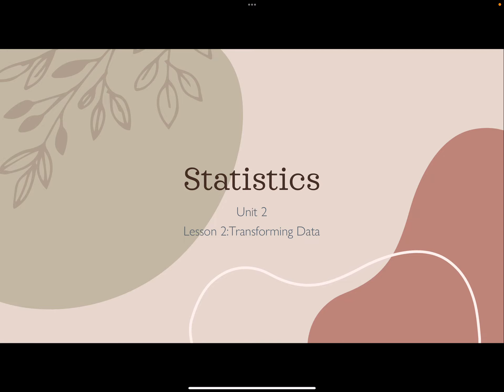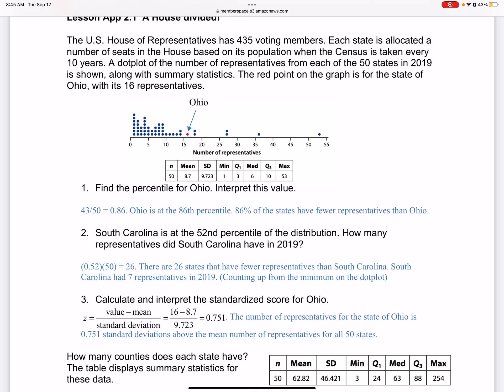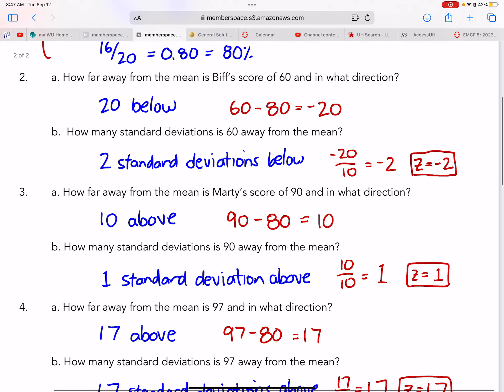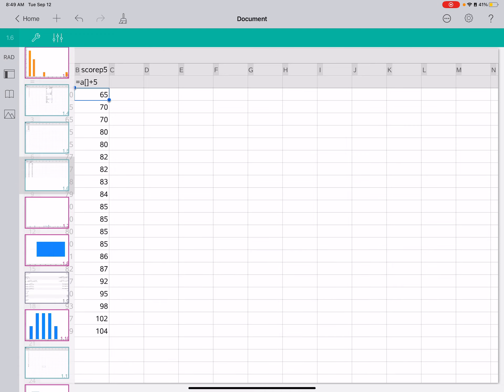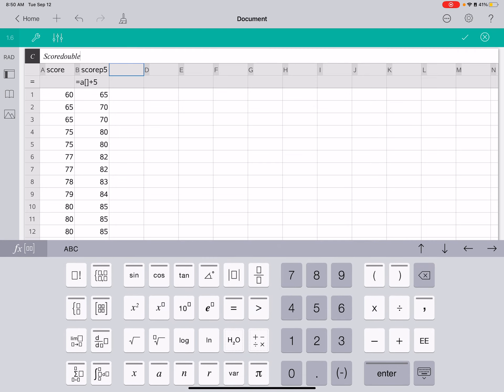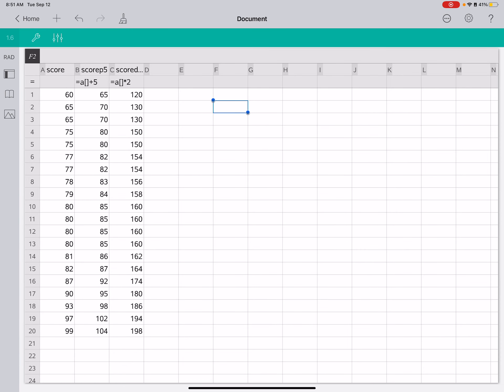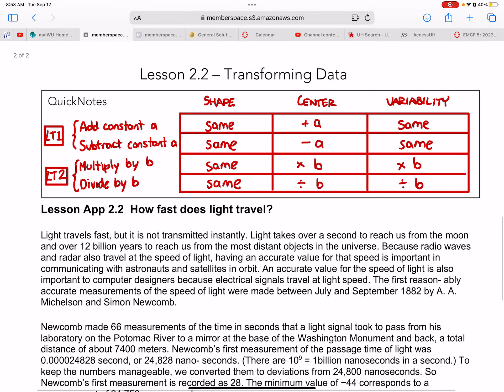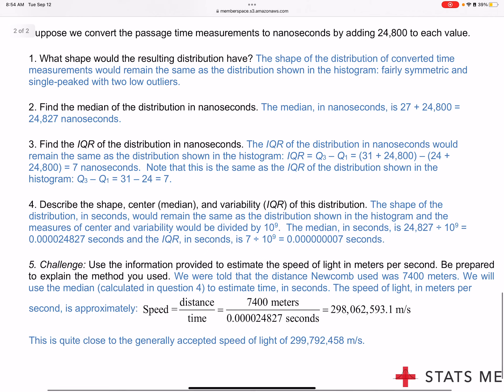Unit 2 Lesson 2 Can You Curve the Test Scores? Transforming Data